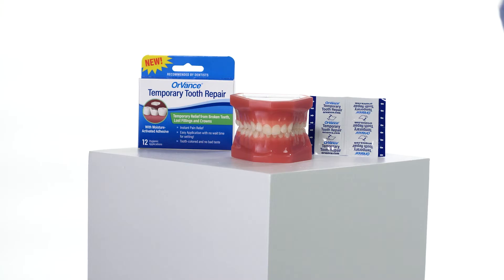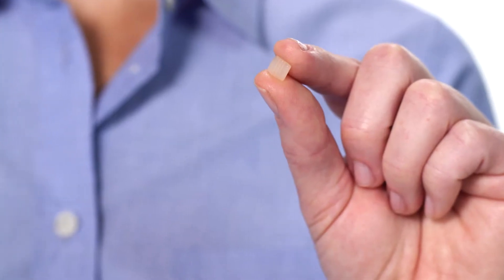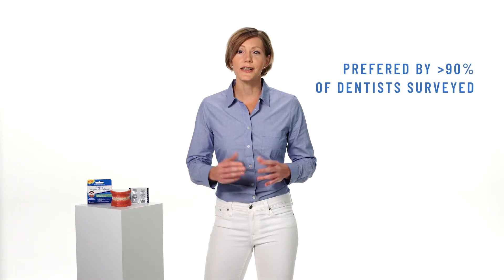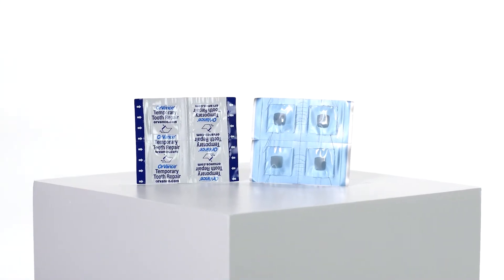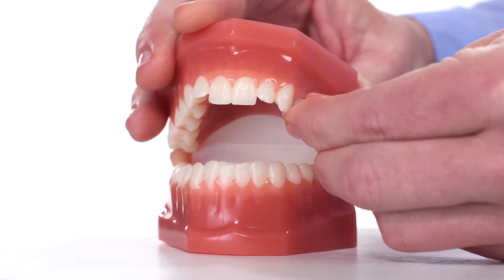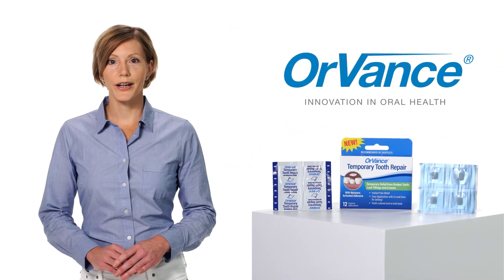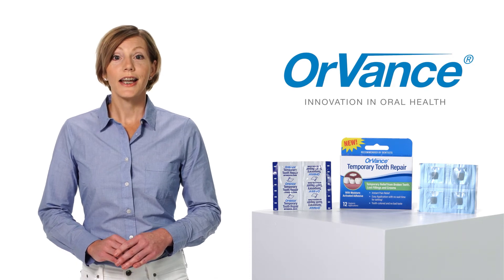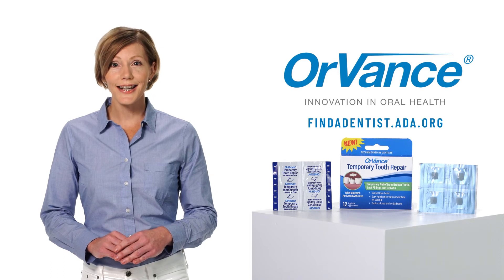Try OrVance® Temporary Tooth Repair!